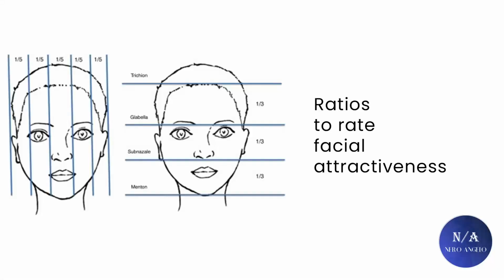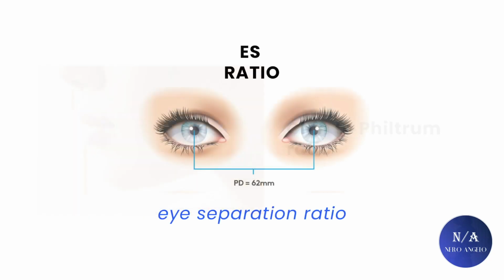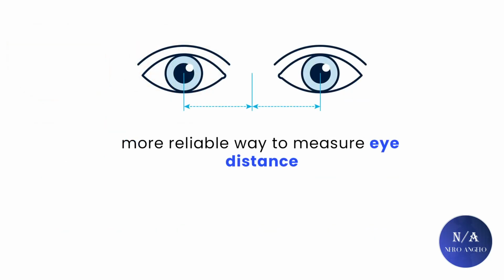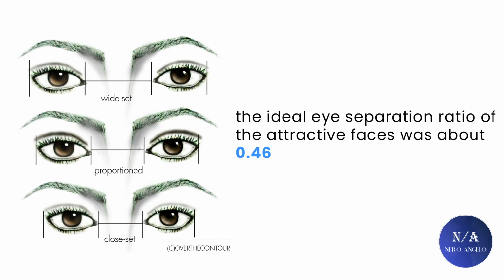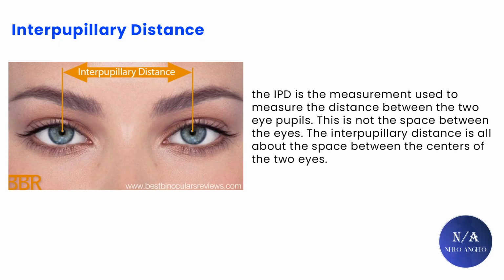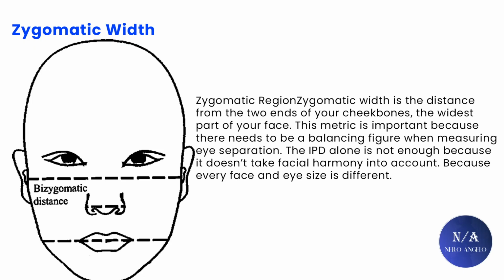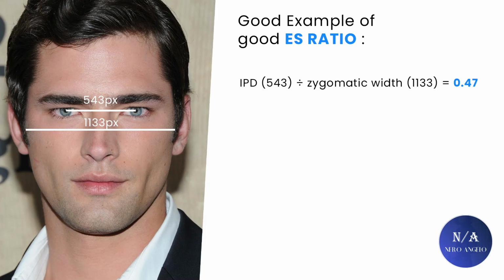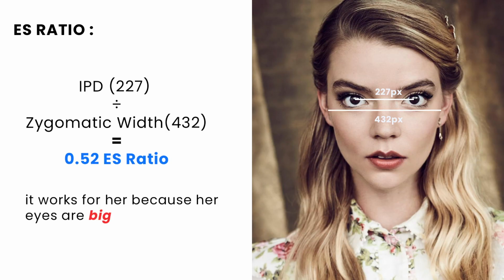Why Eye Spacing Matters In Looks - (Blackpill)